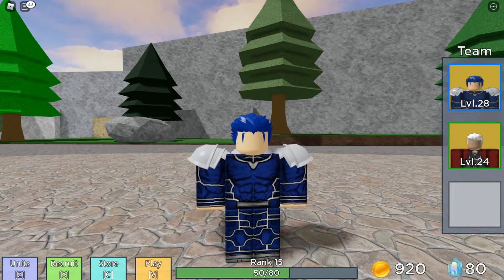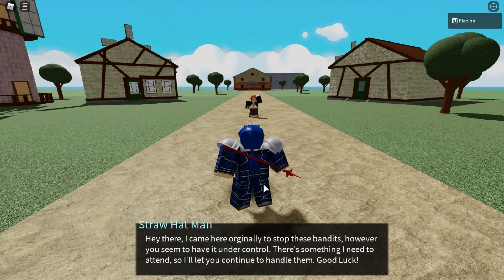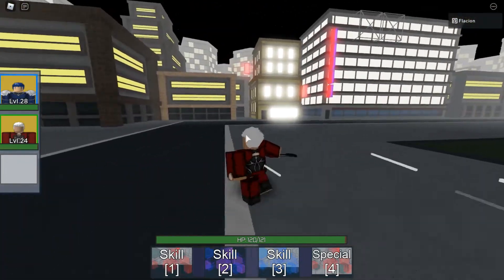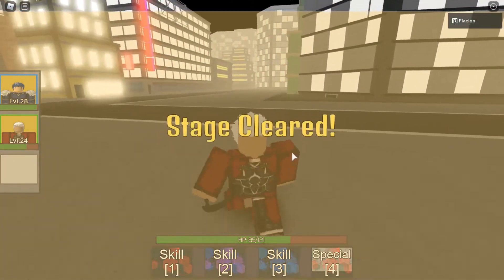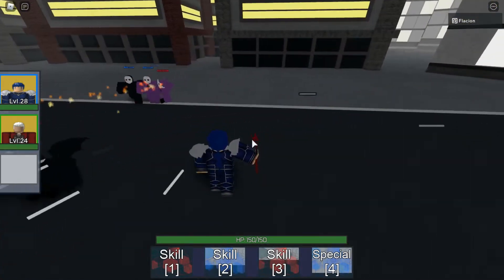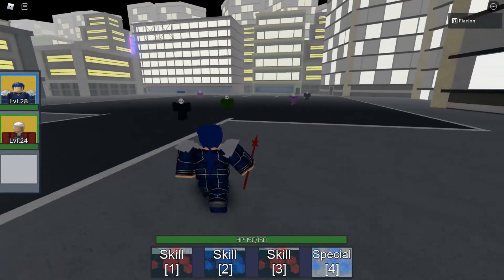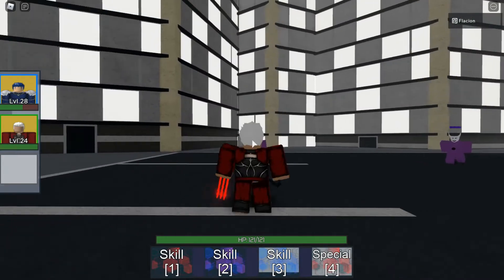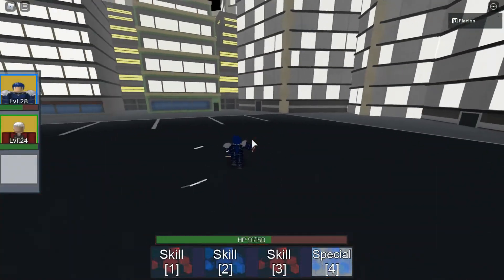(Lancer & Archer) Cu Chulainn & Emiya Destroys Campaign | Ani-Blox Legends | Roblox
I am using Lancer and Archer to destroy campaign!